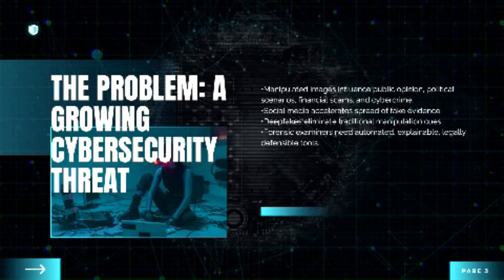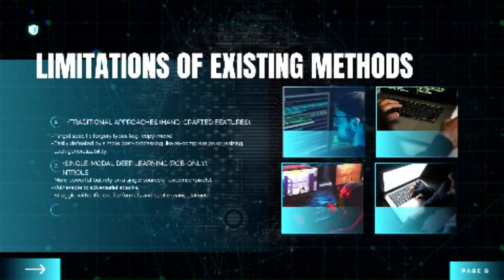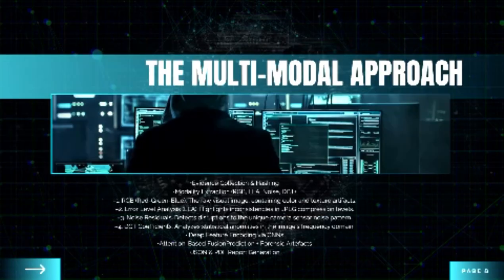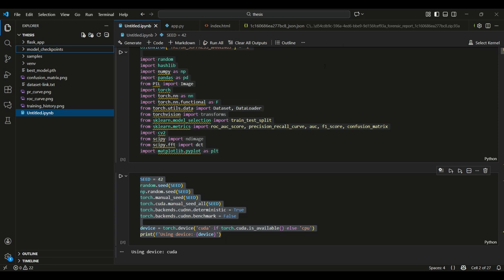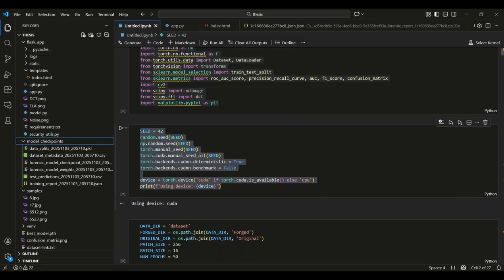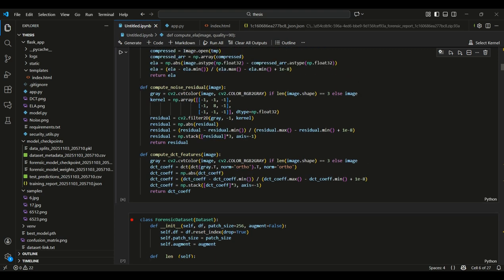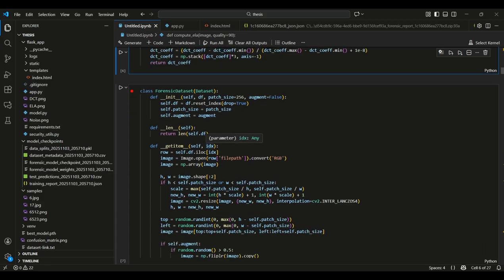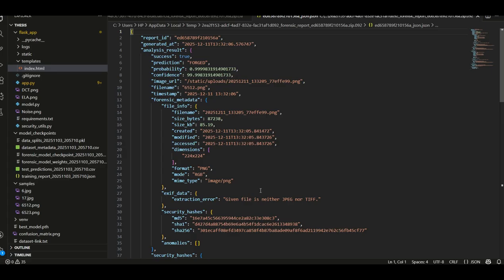Project fake image detection